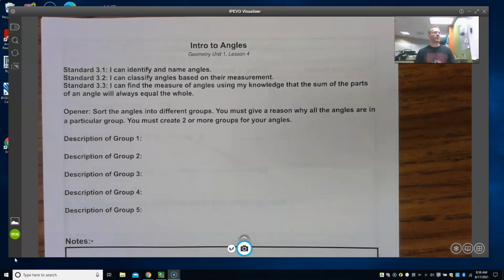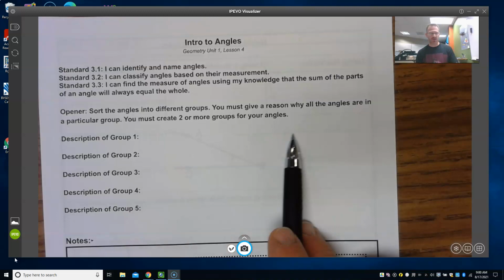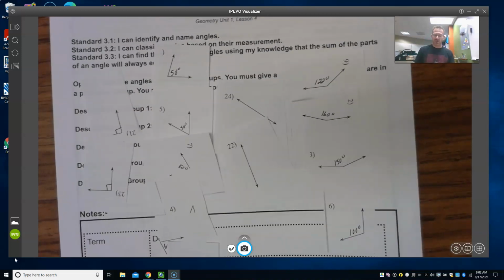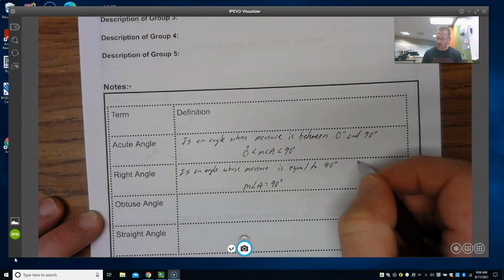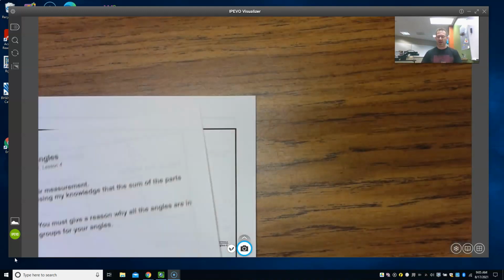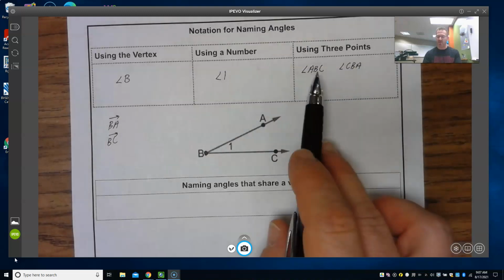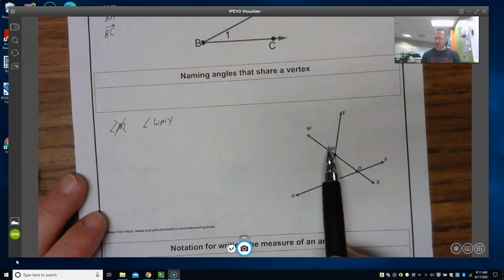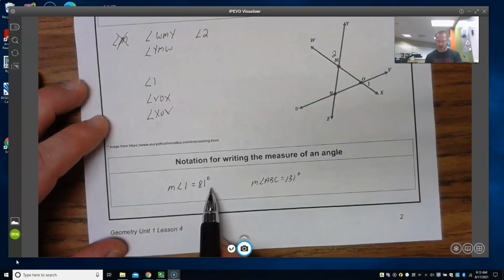Geo U1 L4 Intro to Angles